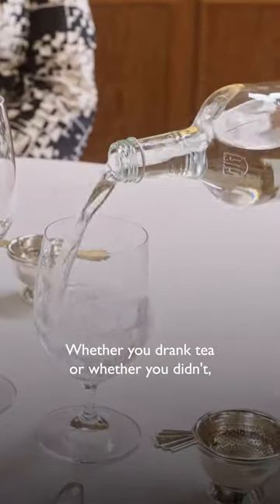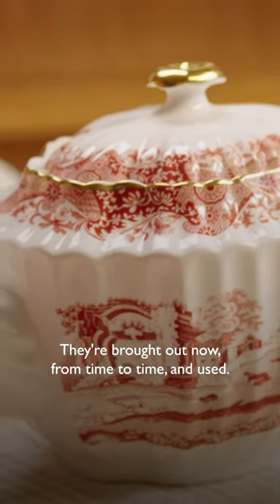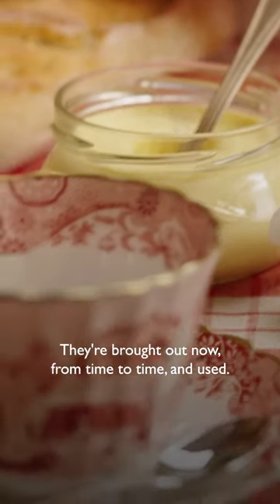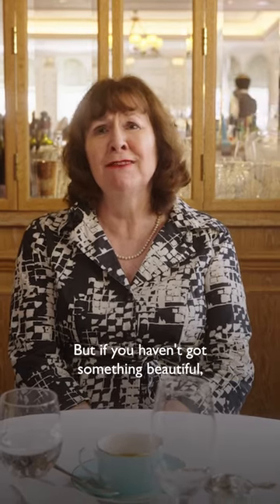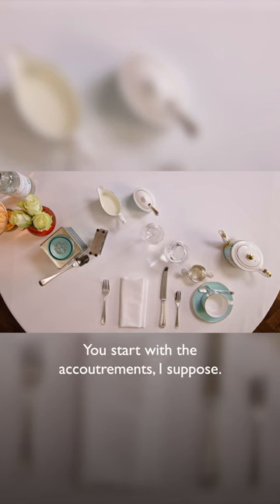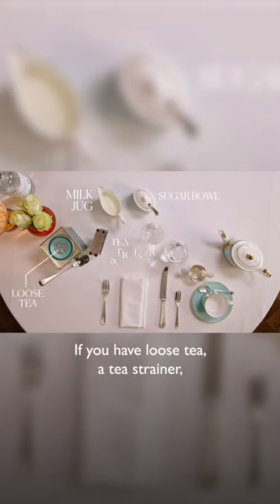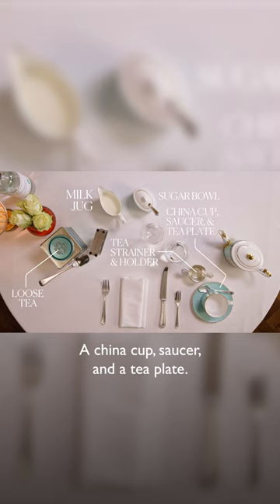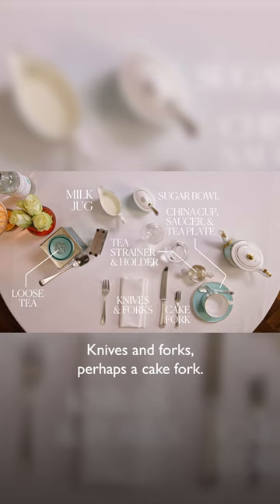How to set the table for British afternoon tea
An expert's guide to serving a quintessentially British afternoon tea the proper way!